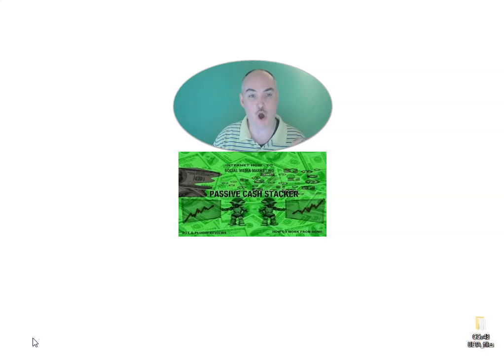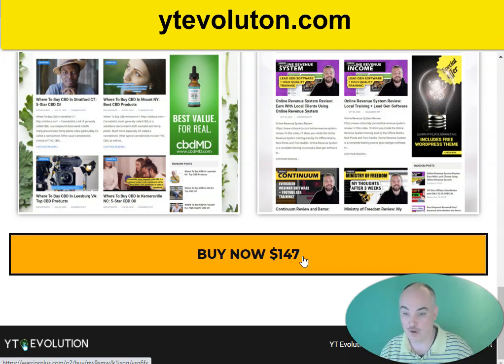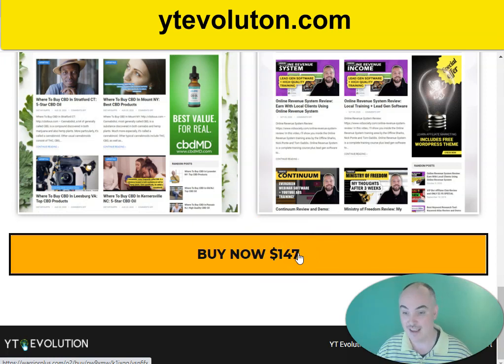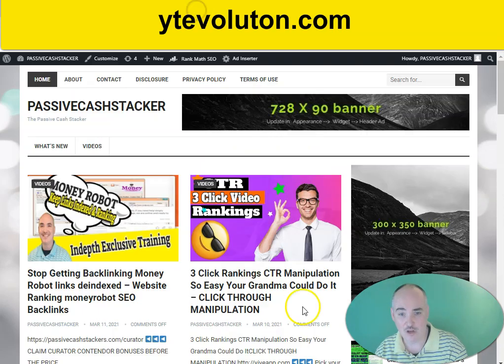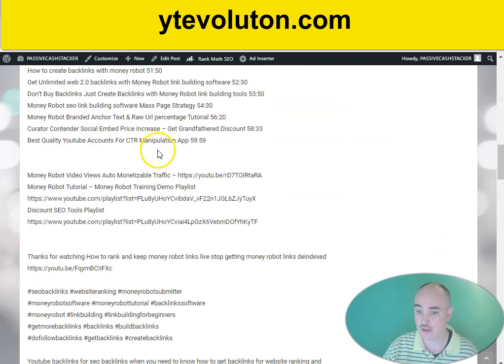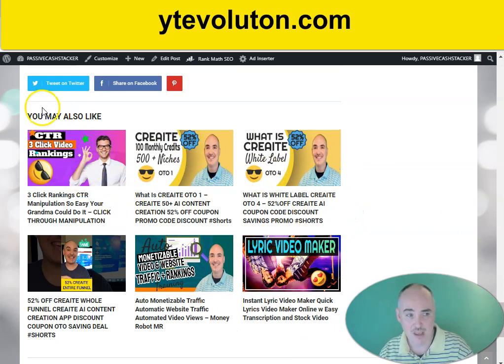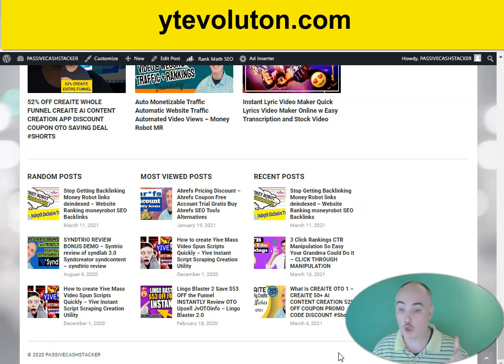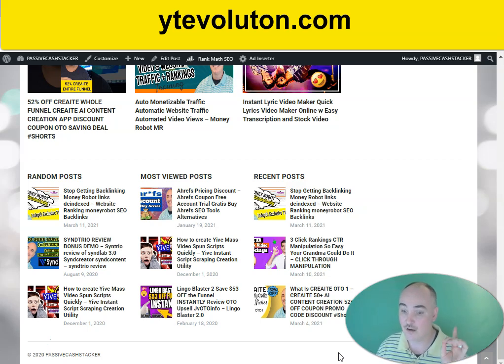Free Yt Evolution DFY Service - Free yt evolution install oto 2 one time offer YTevo Review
🎬 Free Yt Evolution DFY Service Key Moments🎬
Free Yt Evolution DFY Service 00:00
Site Install Requirements 01:30
DFY SERVICE without funnel purchase 02:10
How to use these sites 03:10
Yt Evolution Website SEO benefits 04:10

DFY VIDEO BLOG SERVICE Let us set up your website for you.
Or use this service to sell your clients sites and we’ll do all the work!
FEATURES:
DFY Service will set up YT Evolution theme on your web host.
Pick any niche (no adult, gambling, or casino)
DFY Service will create entire theme based website.
DFY Service will add custom background image.
Done For You Service will set up YT channels and/or playlists.
Done For You Service will add banners to site (usually from Click -  bank)
You could resell the sites to your clients for $397+
You  must provide the Google API.  If you want to use the curator plugin, we also need your Ezinearticles API, ArticleForge and SpinRewriter API.
All work is done in-house.  We don’t outsource so you know your information is safe.  I personally inspect every website created.

Thank you for checking our free yt evolution done for you service video.  YT Evolution is a brand new service that we offer to our customers.  The goal of this video is to show you what we do for your wp website needs.  First, we go through the entire setup process with our team on your yt evo site.

If you want this upgrade we will gladly install it for you.   If you would still like to experience the best free yt evolution dfy service you will learn about in this video, then we would love to help you.  We want to help you complete your website in no time.  If you ever need us to make changes to another video after it has been migrated, we will gladly do that for you, free of charge.

Thank you for checking out our Free yt evolution website install video today in this yt evolution review.  In this yt evolution review demo, we will show you how to install ytevolution.com on your WordPress site.  This will now be one of the quickest and easiest ways that you will ever set up.  You will be set up and generating traffic for your videos with the free version quite soon.  This yt evolution review demo will reveal the yt evolution review that allows you to speed up your content uploading.

If you have any experience with site building or HTML, you should have no problems with this free yt evolution website install video.  If you have any problems, we will be more than happy to help you out.  If you need your yt evolution website installed, please have it ready before messaging us.  We hope you enjoy this Free yt evolution website install video.

Watch the major ytevo review video.  This video will demonstrate the awesome opportunity that ytevo provides.  Inside this ytevo review, we will show you why you need to have ytevo installed on your blog.  Furthermore, we will give you the best ytevo tutorial. Recently, they realized that using yt evolution, they could create a stunning website in minutes.

It's easy to get traffic to your site by using yt evolution.  Keep watching here for a step by step guide to how to create a WP Website using yt evolution.  Inside this tutorial video, we will show you exactly what to do.  We hope you will enjoy the ytevo demo we prepared.  After watching this tutorial, you will be a yt evolution pro.

All products that I recommend, I do so on my own behalf without prompting from any manufacturer, company or retailer.  If I recommend a product it is because I believe in what that product can do or be.  You must do your due diligence and research when investing in a product